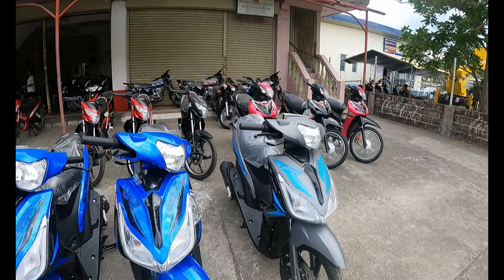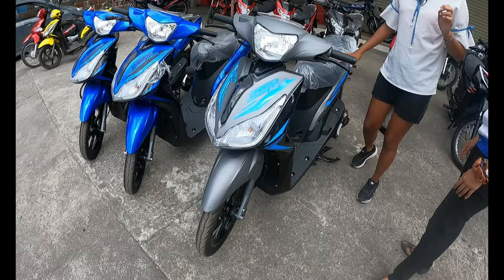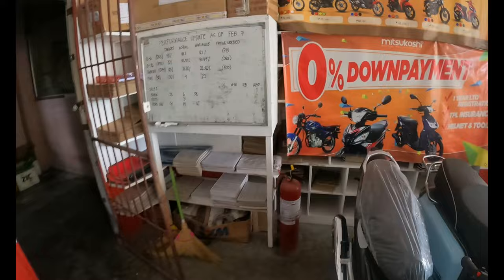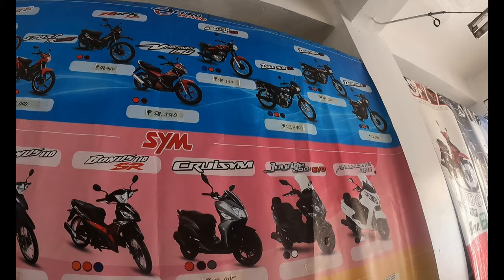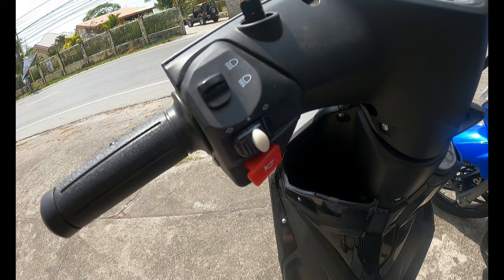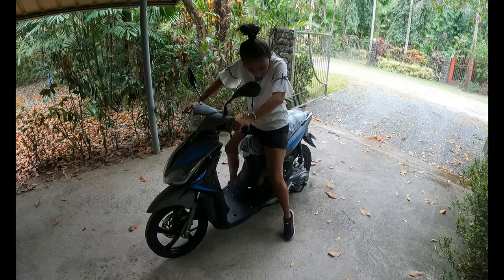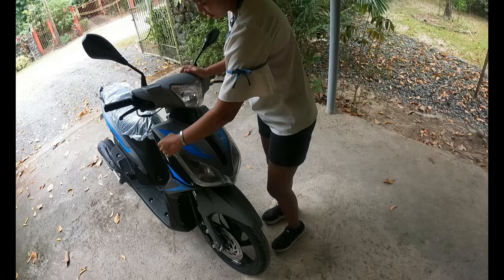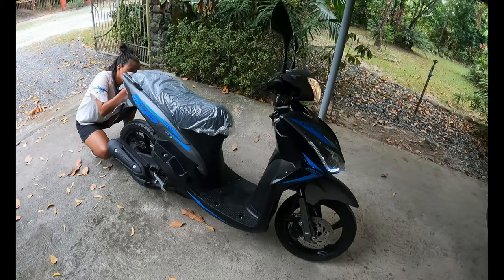Buying A Cheap Motorbike in the Philippines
We Buy a cheap brand new motorbike here in Zambales, Philippines.

We decided to buy one since both of us can use it just to go  the nearest markets.